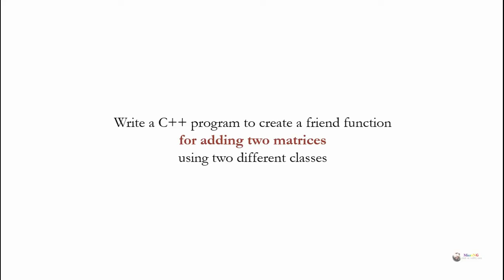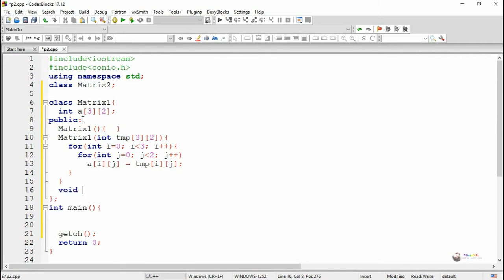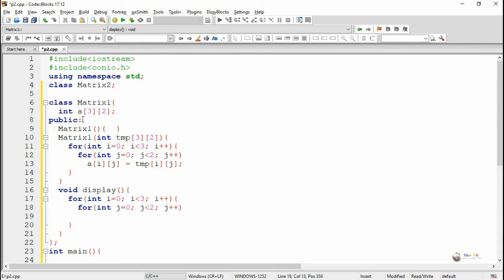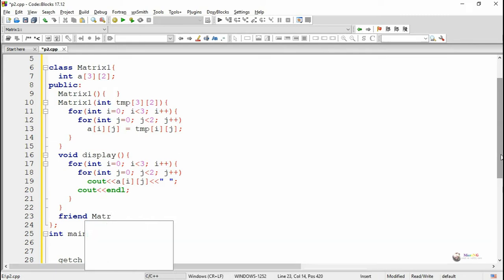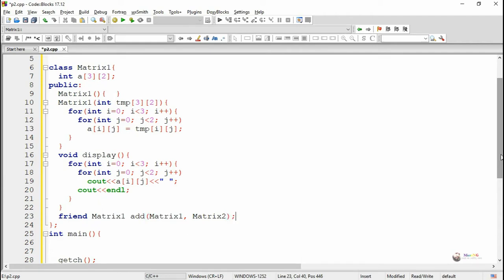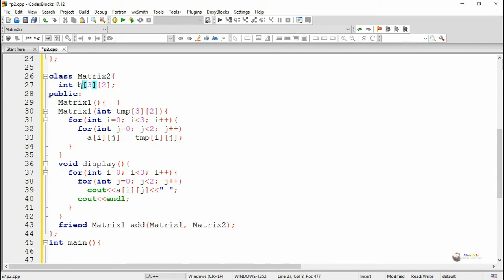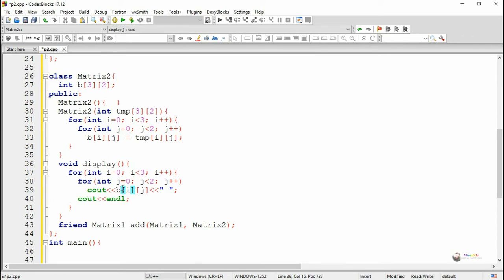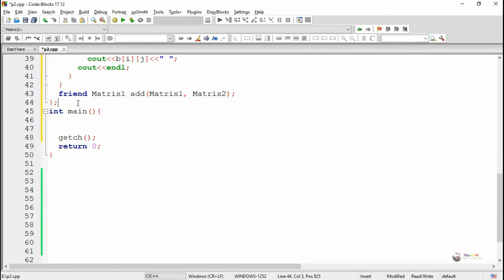C++ Program - friend function in c++ for adding two matrices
Write a C++ program to create a friend function for adding two matrices using two different classes